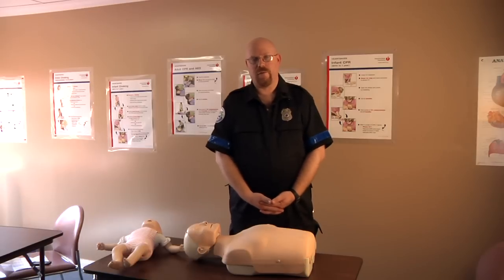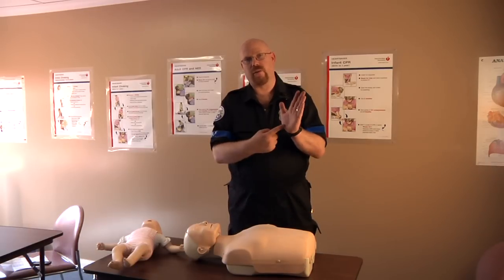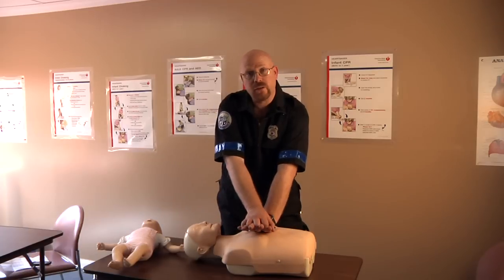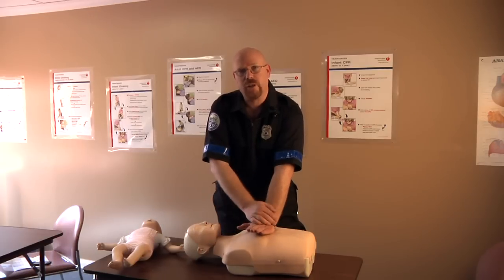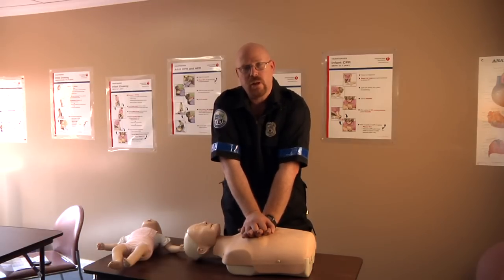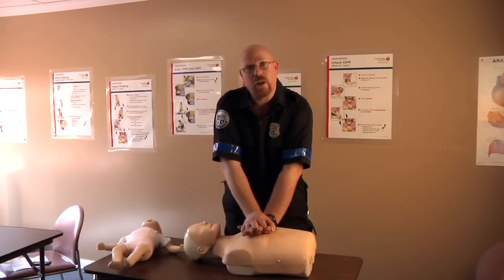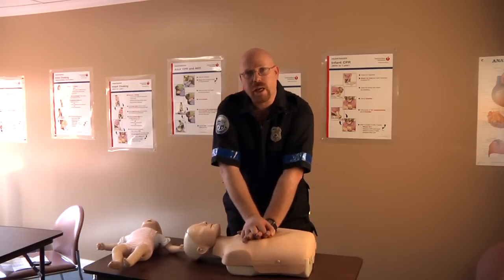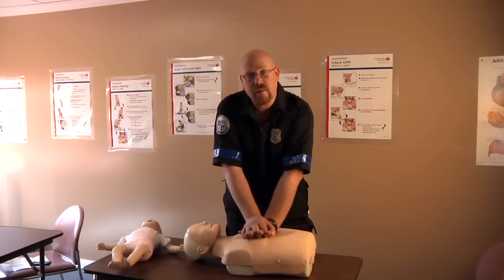First Aid : Hand Position for CPR Chest Compressions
To position hands for CPR chest compressions, use the heel of the hand at the center of the chest and interlock fingers. Position hands correctly for CPR with advice from a certified CPR instructor in this free video on CPR chest compressions.

Bio: Guy Husani is an EMT, an AHA, a certified CPR and first aid instructor.

Series Description: When learning first aid, it is important to know the proper procedures for performing CPR on adults, small children and infants. Learn the proper CPR techniques with help from a certified CPR instructor in these free videos on first aid.